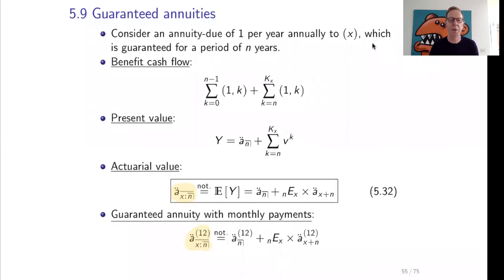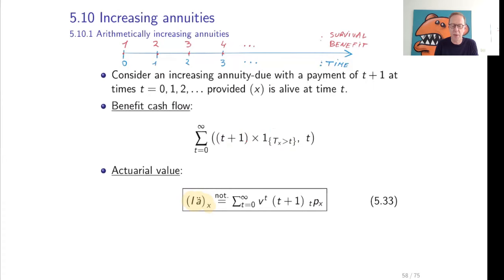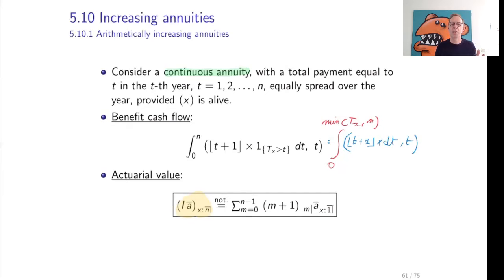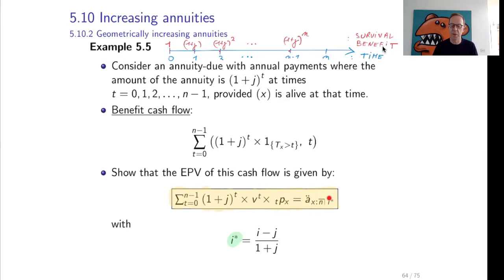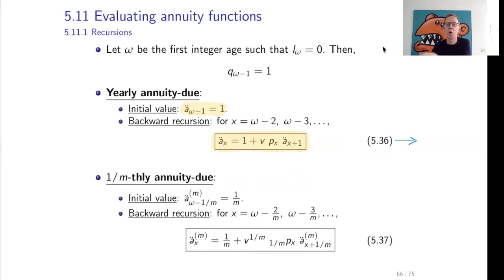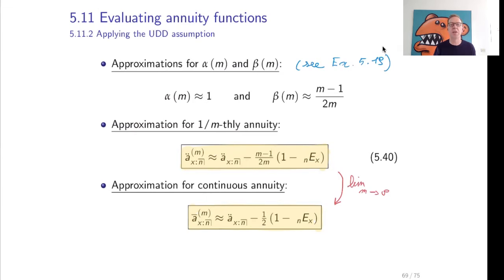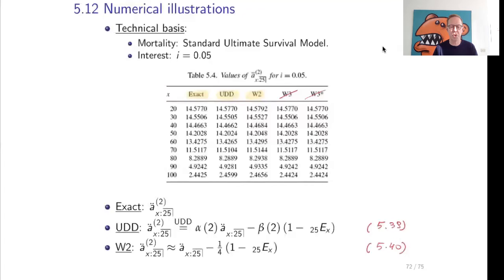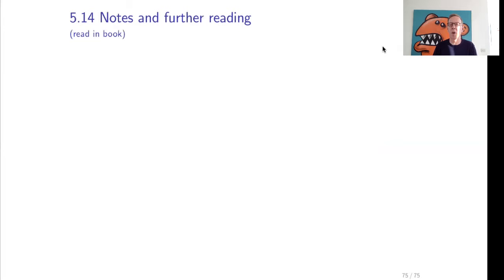LIM-Video5c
This is the third of three videos on Chapter 5 (Annuities) of Dickson, Hardy & Waters (2020).